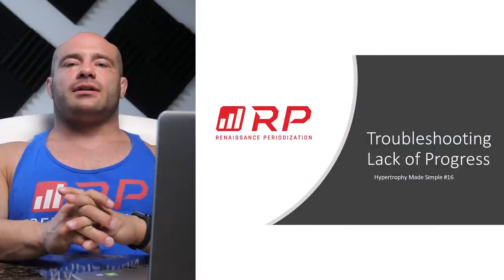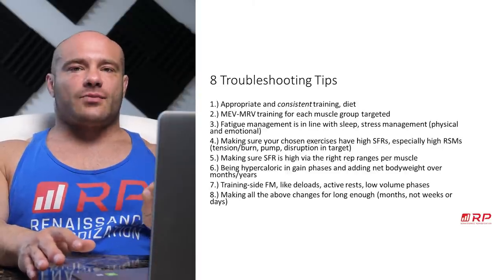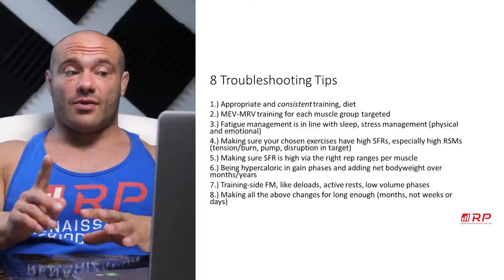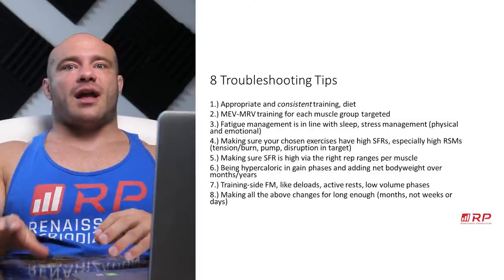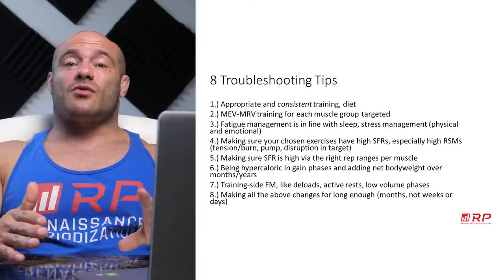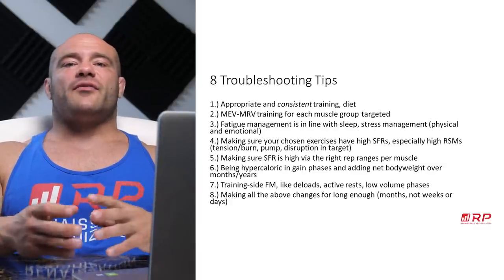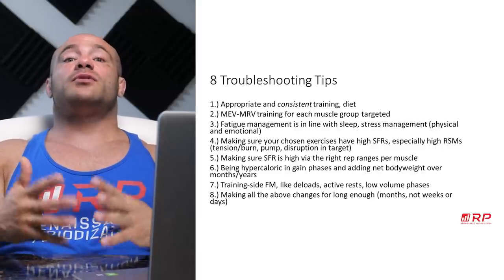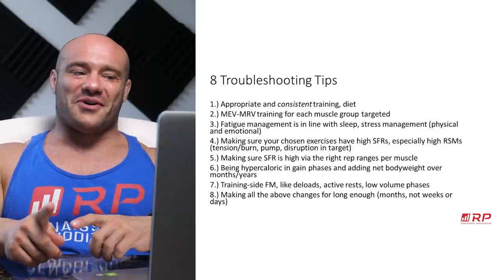Breaking Through GROWTH PLATEAUS | Hypertrophy Made Simple #16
Hypertrophy Made Simple Video #16: Troubleshooting lack of progress.